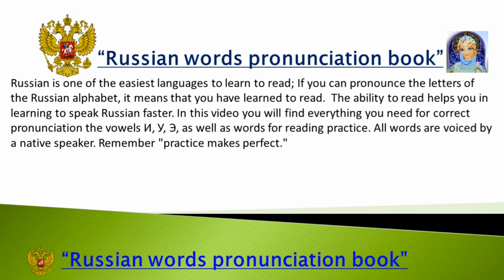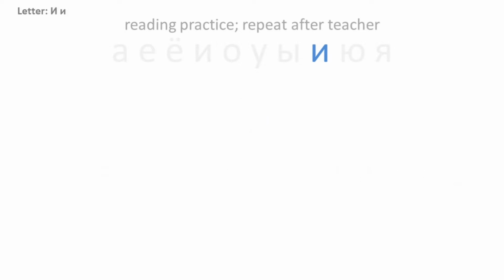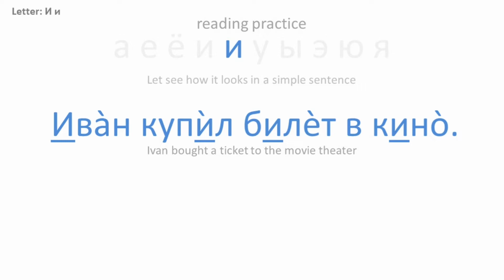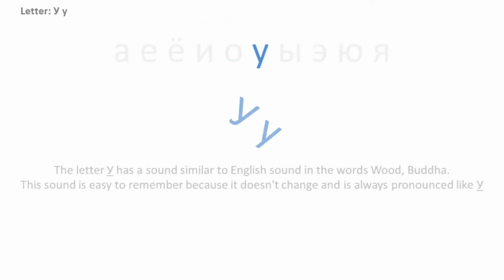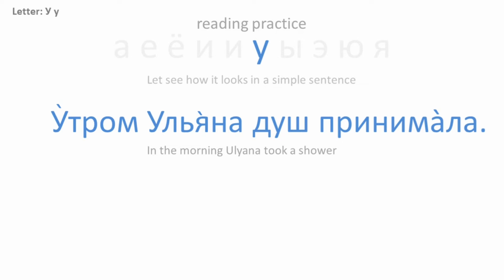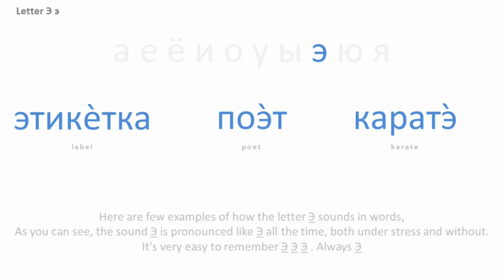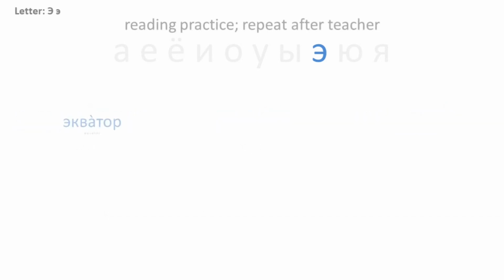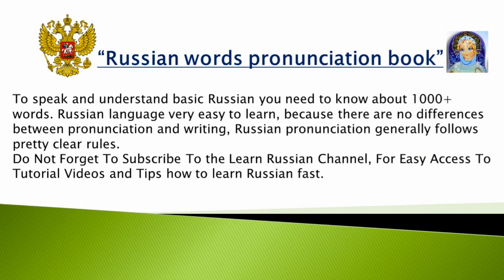Learn Russian, Learn to read Russian in 10 minutes, Russian for beginners, Russian letters И, У, Э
💖Learn Russian, Russian letters  И У Э 🐻10 मिनट में रूसी पढ़ना सीखें, aprende a leer ruso en 10 minutos, apprendre à lire le russe en 10 minutes,10분 안에 러시아어 읽는 법 배우기
Learn to read Russian in 10 minutes, Russian for beginners,  Russian language
🌼How to learn Russian quickly? Use Russian words pronunciation book. Russian words pronunciation book is a set of short videos teaching you for free on how to pronounce basic words and phrases in Russian?
This video teaches you how to do that in the right way;
Read, say aloud, and try to memorize the sound,
repeat as many times as you need to.
🌲Learn to read Russian video created for:
To learn read Russian for free. Learn Russian language, Russian language for beginners, How to pronounce phrases in Russian? Basic Russian, Russian for beginners,

🌿To speak and understand basic Russian
you need to know about 1000+ words. Learning to speak the Russian language is very easy because there are no differences between pronunciation and writing, Russian pronunciation generally follows pretty clear rules.

learntoreadrussian basicrussian #10 मिनट में रूसी पढ़ना सीखें